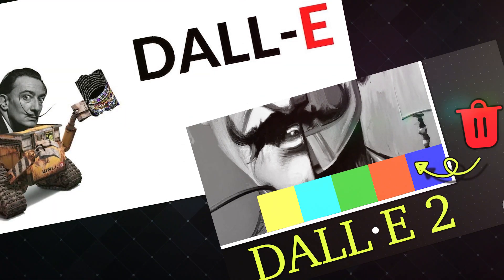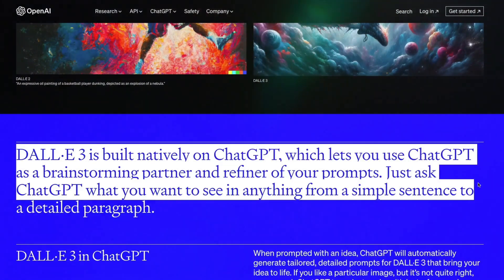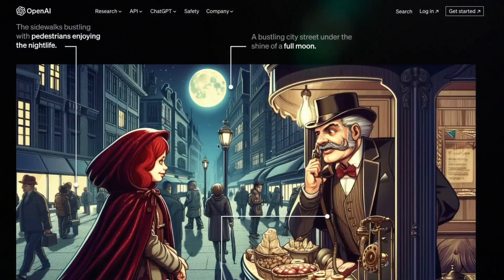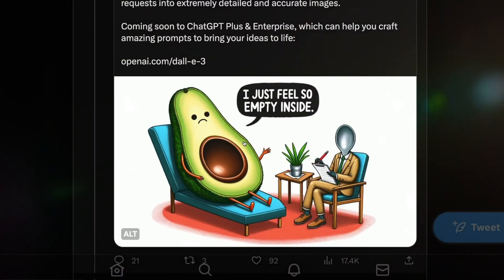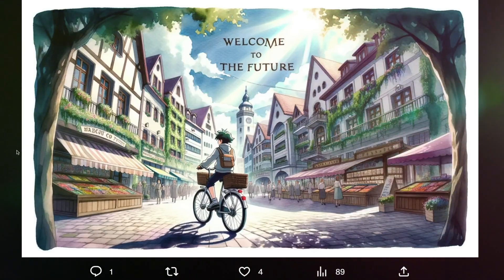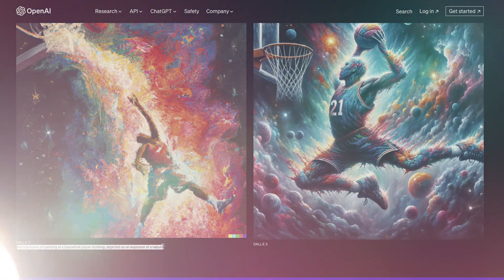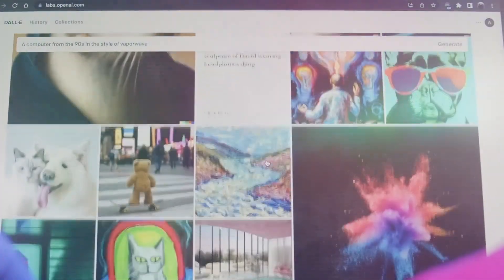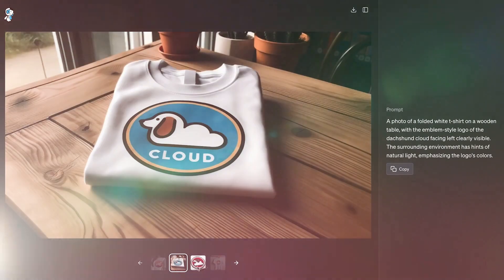(INSANE DETAILS): DALL·E 3 Is HERE!! OpenAI Dall-E 3 Has Finally Arrived!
OpenAI has done it again! And this time it’s not ChatGPT, It’s Dall-E 3. The excitement is huge and I’ll get right into it. Dall-E 3 is a new and improved system that lets you have a conversation and request it to make art for you, all in one place. It's the latest and most advanced technology for turning text into images, created by OpenAI. Before this, there were Dall-E and Dall-E 2, and then Stable Diffusion and of course Midjourney. But now, with Dall-E 3, OpenAI is set to outperform everyone else, especially MidJourney, as Dall-E 3 is integrated directly into ChatGPT.

Before I dive into the specifics, let’s take a look at the integration of this model into ChatGPT. OpenAI has created an informative video demonstrating its functionality. With this integration, even without prior testing, Dall-E interacts seamlessly with ChatGPT. You can pose specific queries, and together, ChatGPT and Dall-E will provide you with the answers. It seems like OpenAI is striving for a versatile chat system alongside ChatGPT. It's not just about asking questions about an image; you can also instruct ChatGPT to generate an image. As you may have noticed in the video, you can construct an entirely coherent narrative with just ChatGPT. This is made possible because Dall-E is seamlessly integrated with ChatGPT, allowing you to utilize it as a partner for brainstorming or refining your prompts. You can ask ChatGPT for anything you want to visualize, from a simple sentence to a detailed paragraph. This is where Dall-E 3 is poised to make a significant impact. I've come across some samples where Dall-E 3 excels in following prompts, thanks to OpenAI's deliberate efforts.